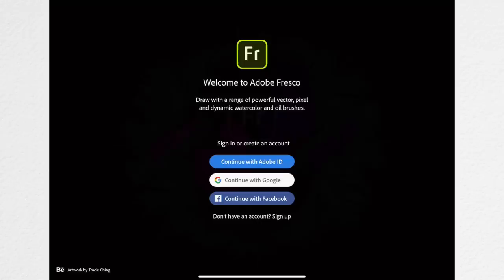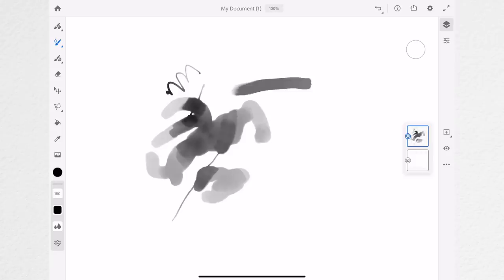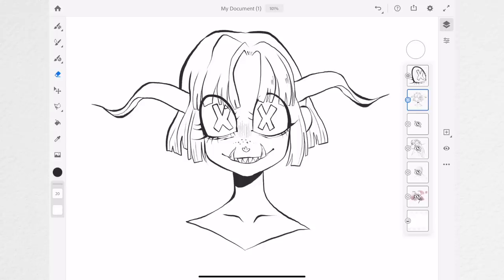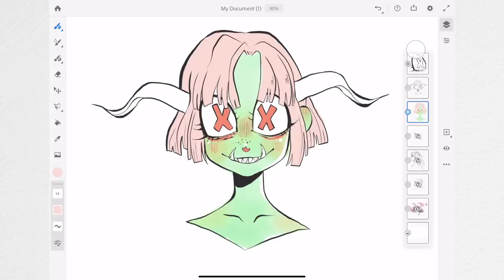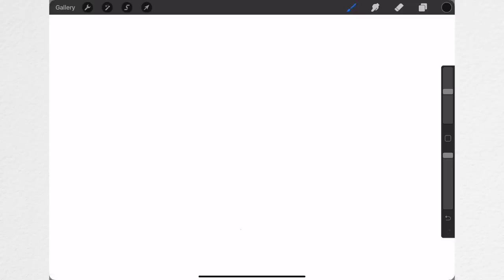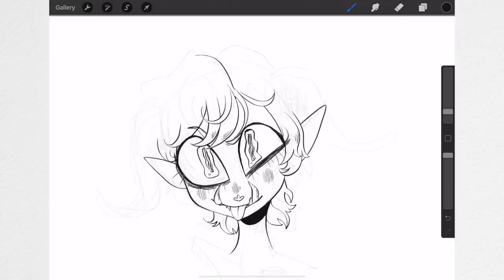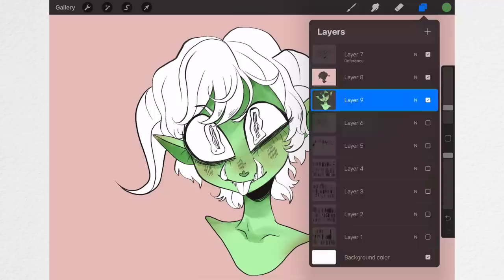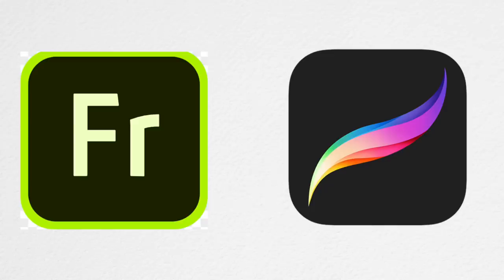ADOBE, STOP ROBBING US [Reviewing the Most Expensive Art App I've Ever Seen]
Adobe is back at it again with their Very Cool subscription payment model, inadvertently creating maybe the most expensive drawing app ever SO! Today I'm reviewing it against Procreate and seeing if it justifies the cost!

Oh! And here's my store!